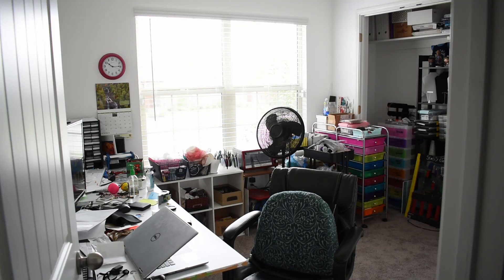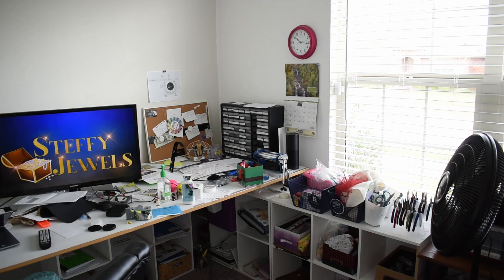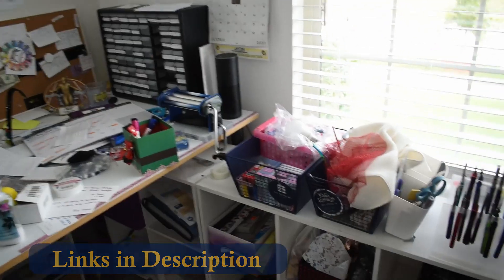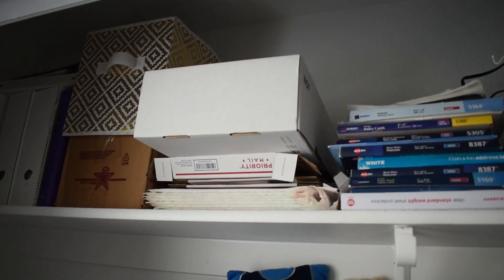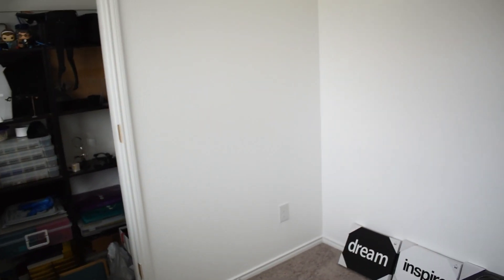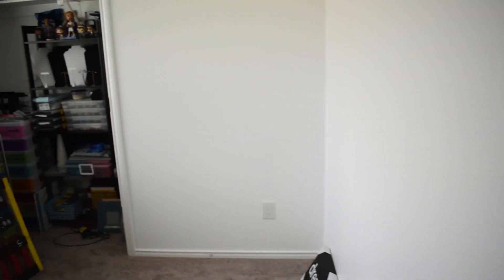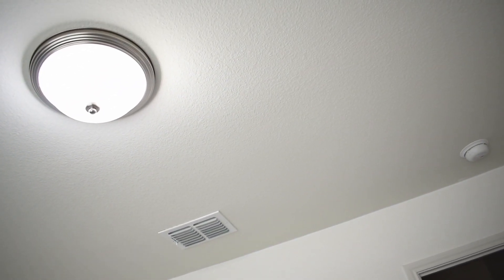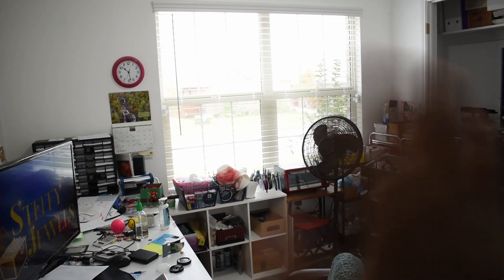Craft Room Tour 2020 | New Home Update # 1 | Workshop Organization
In this video,  I'm so happy to share my updated space inside my new home. This space differs from my apartment space as now I have a dedicated room to hold my business and craft supplies. Please enjoy this update and let me know if you have any questions on how I created this space.

to join the treasure chest for exclusive deals and product releases.

Jo-Ann's Fabric and Crafts
🔹 Ottlite Bulbs
🔹 Ottelite Folding Folding Task lamp
🔹 Ottelite Soft touch LED Desk Lamp

Home Depot
🔹 Behr Marquee Ultra Pure White Paint
🔹 MDF Board

Big Lots
🔹 White 6-cube Storage Cubby

Ikea
🔹 Bookcases
🔹 Wall Shelf (gold)
🔹 3 -tier utility carts (also sold at Michael's)

Michael's Arts and Crafts
🔹 10 Drawer Rolling Cart
🔹 3-tier rolling cart (also sold at Ikea)
🔹 8 Drawer Rolling Cart

🔵 Follow Me ➡  @Steffy Jewels on Instagram, Pinterest ,Facebook and Twitter!!

🟡 To follow my journey, please visit my blog for a more in depth look on how I working on turning my passion into business as well as projects I am or will be working